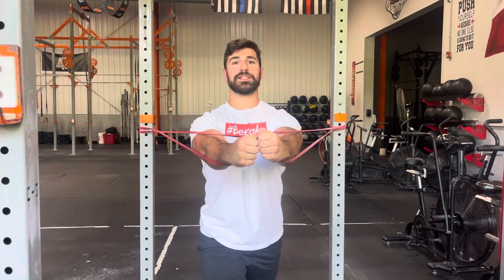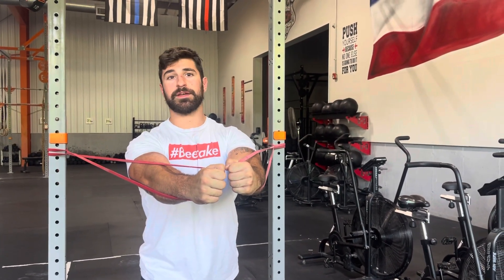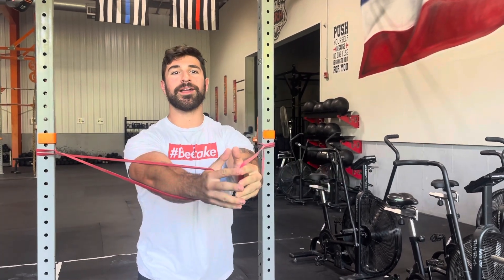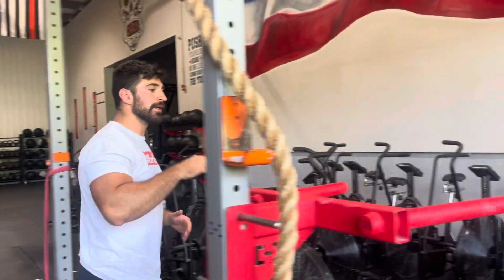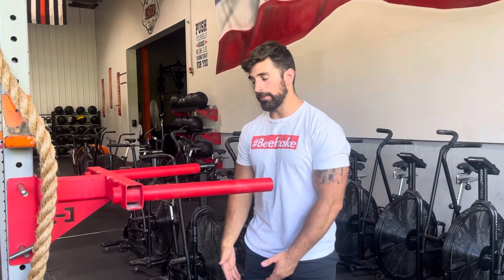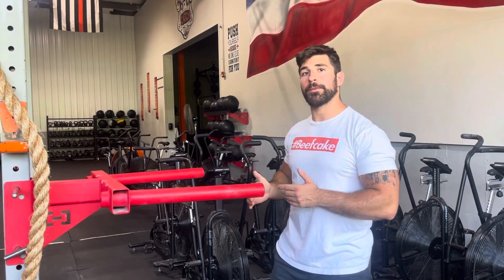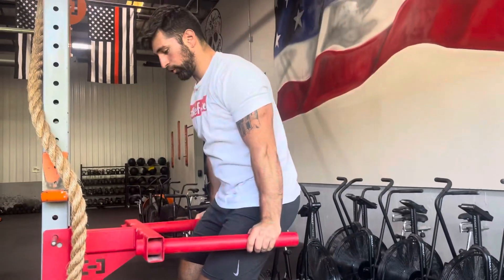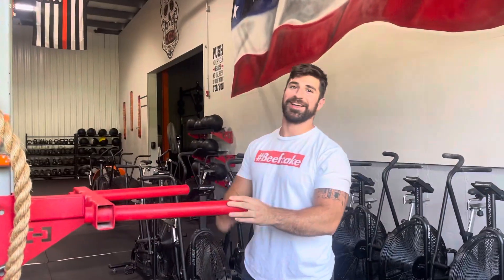Banded chest fly/ bar dip superset